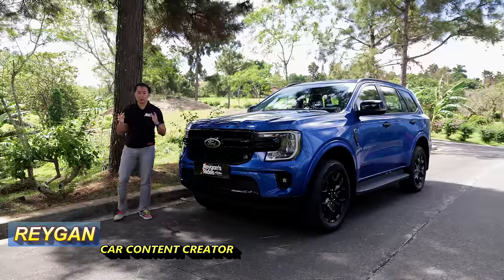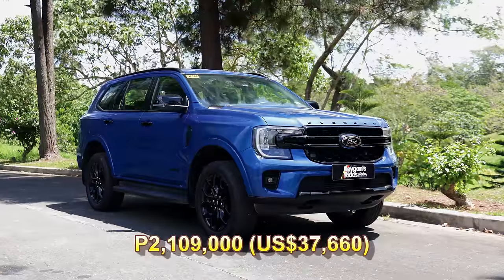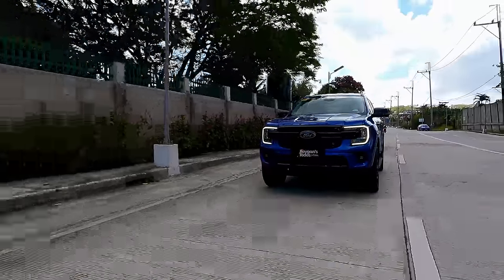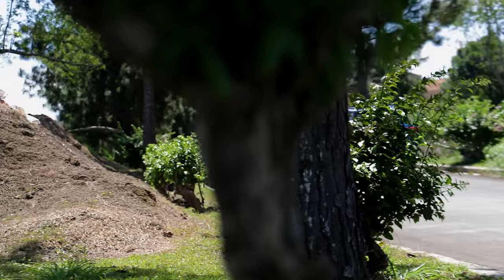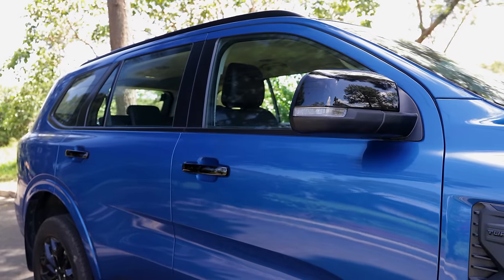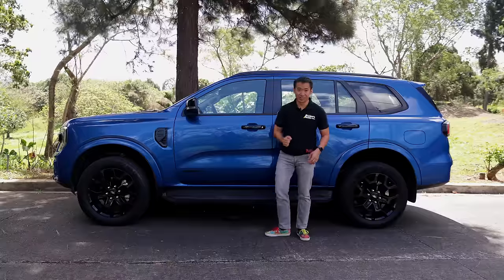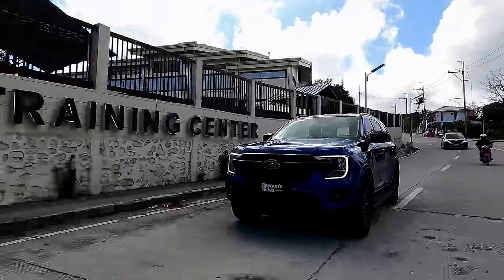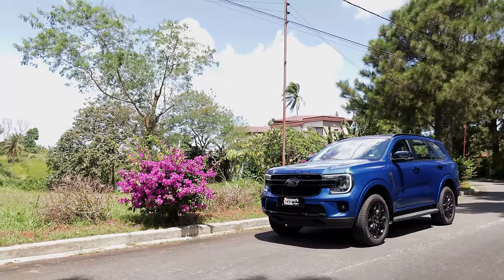Is The Ford Everest Sport The Best Everest In The Line Up? [Car Review]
The 2024 Ford Everest Sport is teh middle child of the local Ford Everest line up, and it seems to be the best value of them all. In this Filipino car review, we take the 2024 Ford Everest Sport out for a week long drive to see how it performs in daily driving. The 2024 Ford Everest Sport does not have the most powerful engine, nor does it have the most features, but at 2 million pesos, it is one of the best featured and most affordable midsize SUVs in the country. The 2024 Ford Everest Sport also comes in this gorgeous blue paint job that goes so well with the black bits that only this 2024 Ford Everest Sport has. The 2024 Ford Everest Sport price is also pretty good, especially for the amount of kit you get. The 2024 Ford Everest Sport is only 100 thousand pesos less than the Ford Everest titanium 4x2, so the small difference means saving 100,000 on the Ford Everest Sport actually makes a lot of sense.